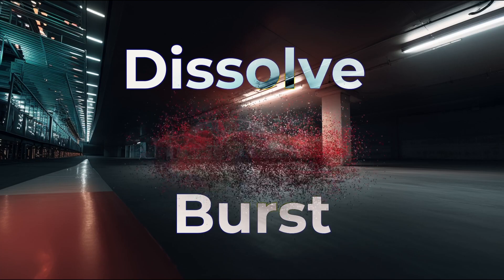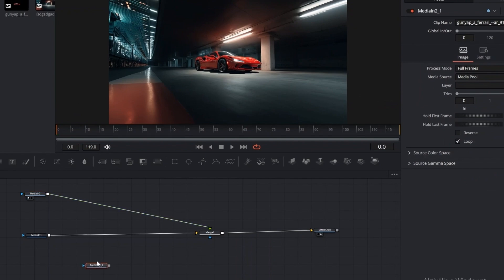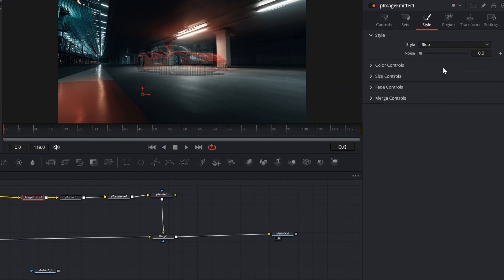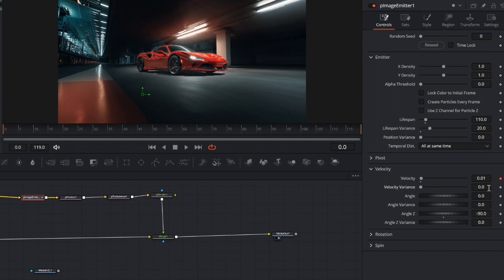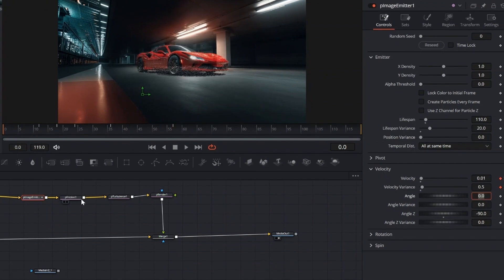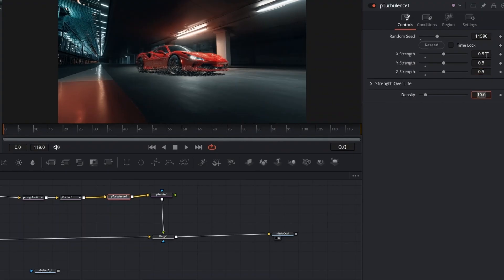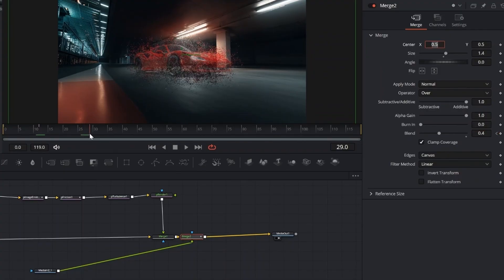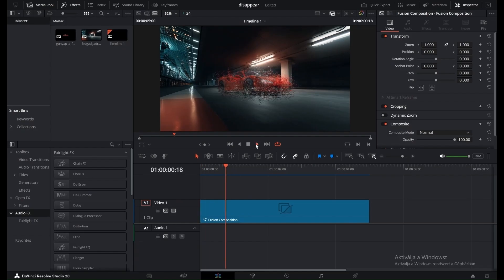How to Create a Car Particle Burst Video Effect in DaVinci Resolve Step by Step VFX Tutorial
Learn how to create a cinematic Car Particle Burst Video Effect in DaVinci Resolve using only Fusion — no plugins required.
This step-by-step VFX tutorial will guide you through separating your subject, setting up particles, and adding turbulence, friction, and blending for a professional dissolve burst look.

In this video, you’ll learn:

How to prepare your subject and background

Setting up a pImageEmitter in Fusion

Controlling particle motion with turbulence and friction

Timing the dissolve for dramatic impact

Blending layers for a smooth, realistic effect

Perfect for music videos, commercials, and creative edits. Works in DaVinci Resolve 20 (Studio).